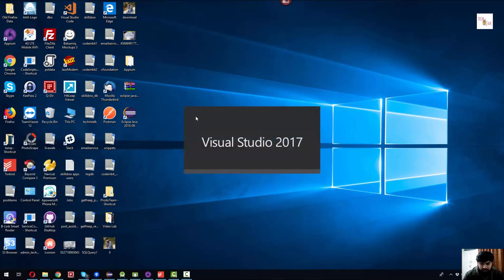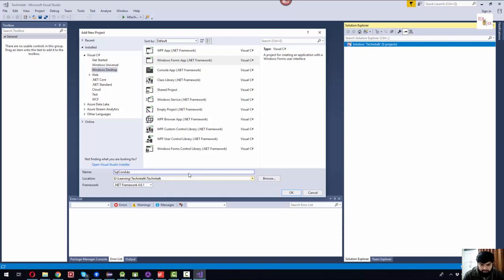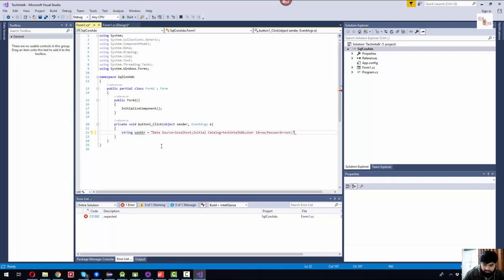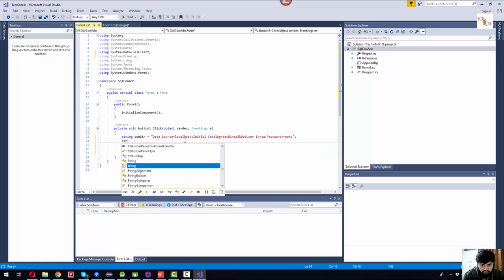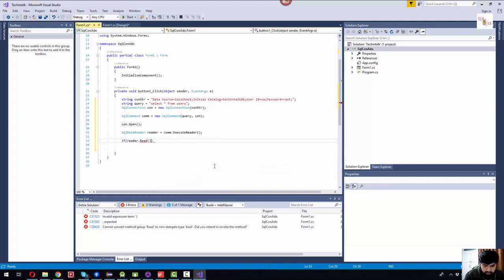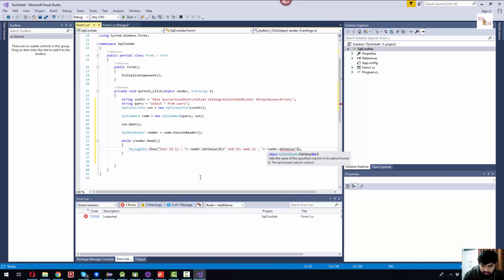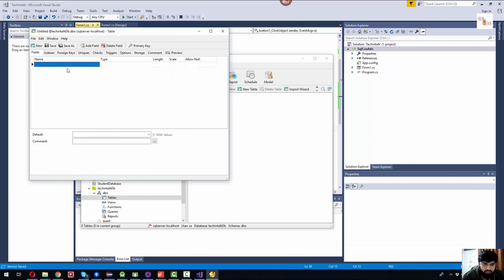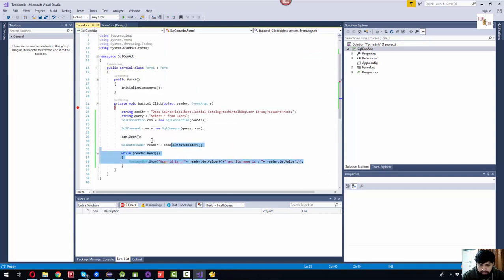C# SqlServer connection and fetch data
C# SqlServer connection and fetch data with Ado.net and windows forms. For source code you can clone the Visual Studio 2017 solution I will push the code we do during tutorials here.